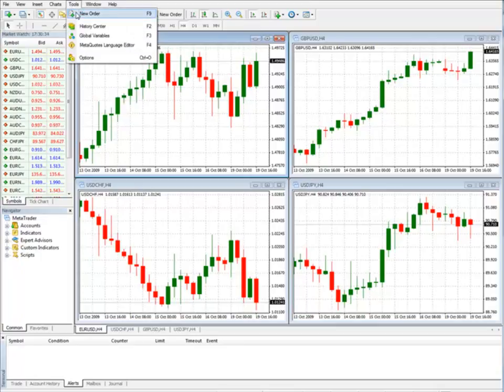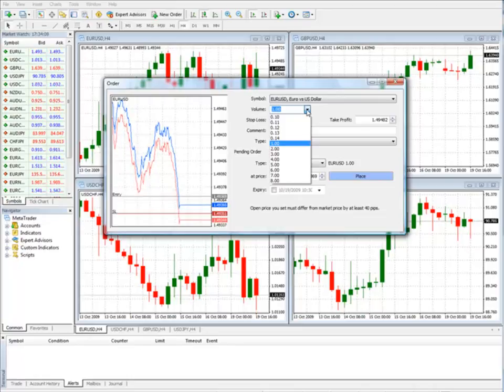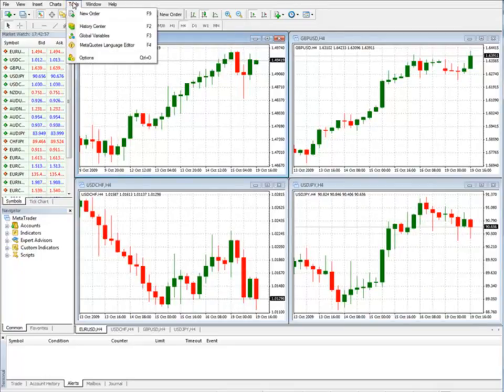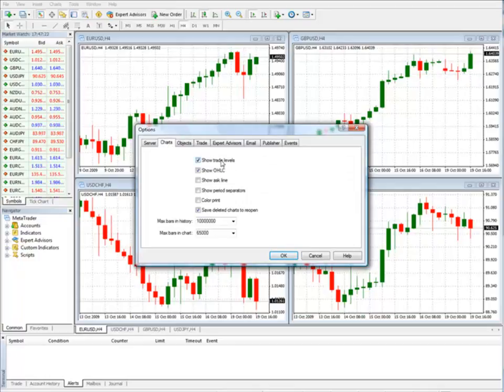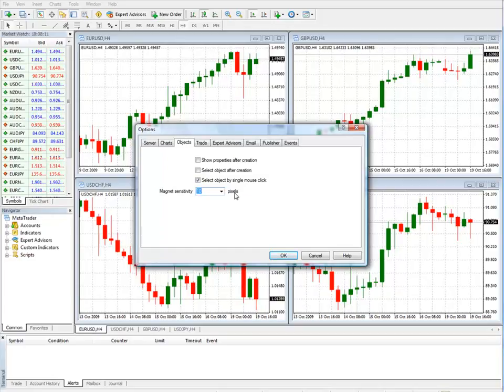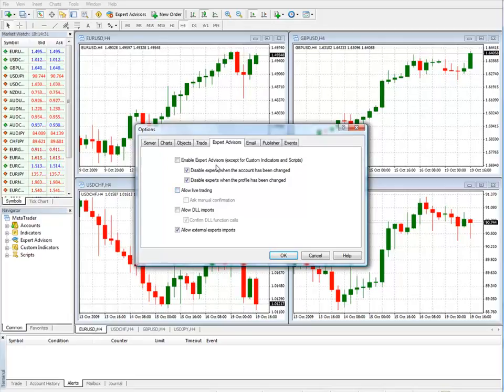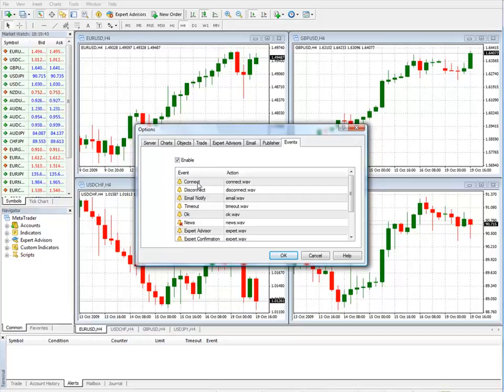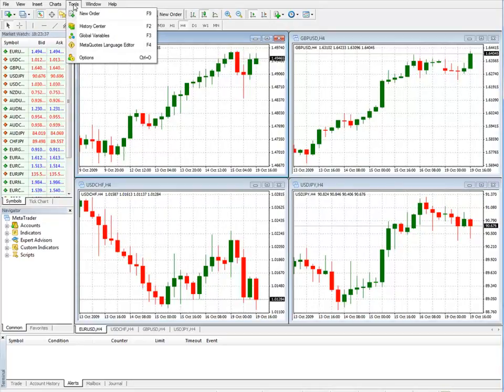Forex Trading Course Forex Trading Pro Video 10 of 22